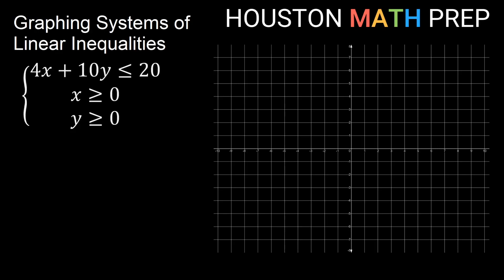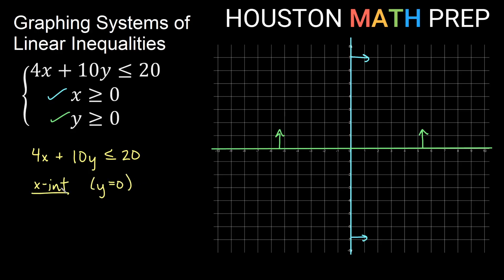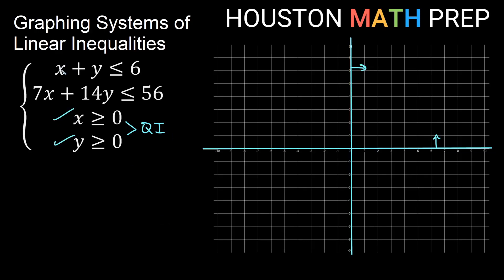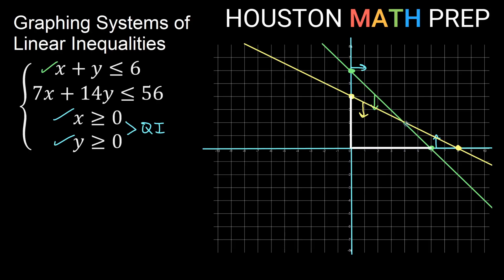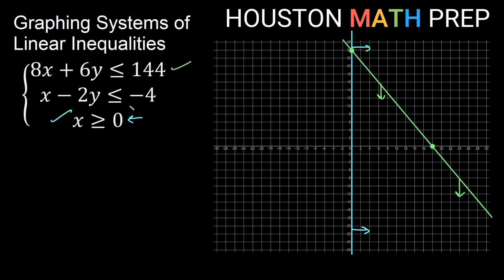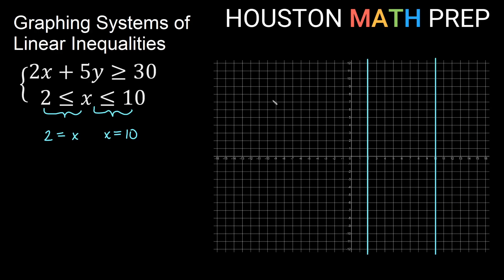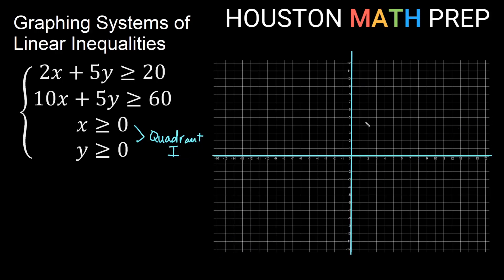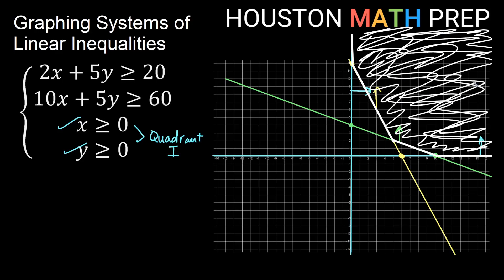Graphing Systems of Linear Inequalities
This video explains graphing systems of linear inequalities, in order to find a feasible region.  We work examples of graphing systems of inequalities using intercepts, and we show you how to decide which side of each line needs to be shaded for an inequality.  We also talk about how certain common inequalities in combination can help us narrow down which quadrants of the xy-plane we are talking about.
0:00  Example 1
4:37  Example 2
8:08  Example 3
11:49  Example 4
15:19  Example 5